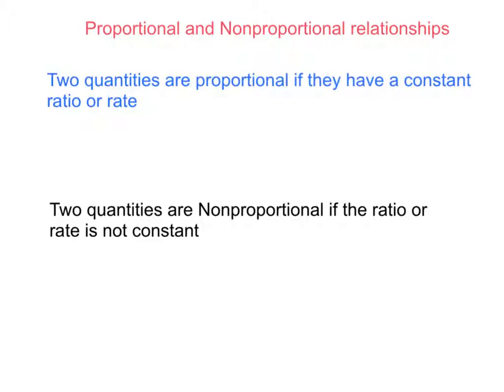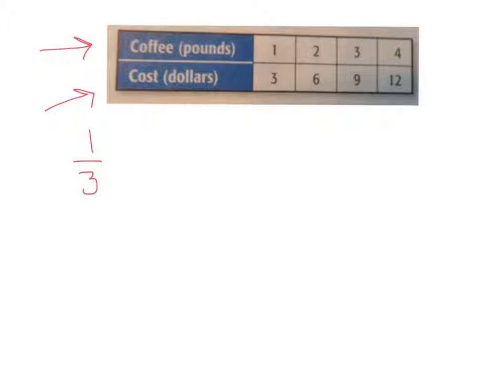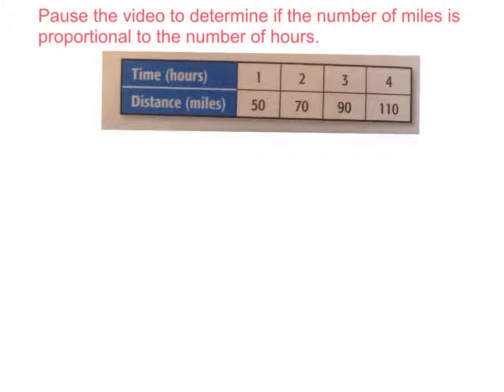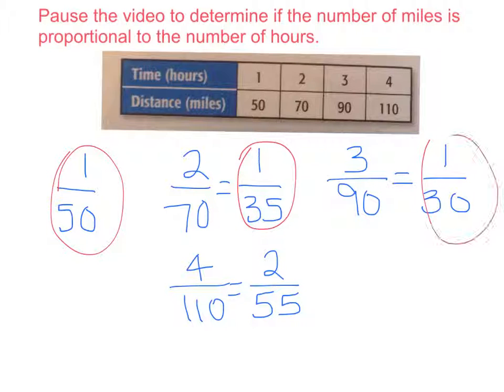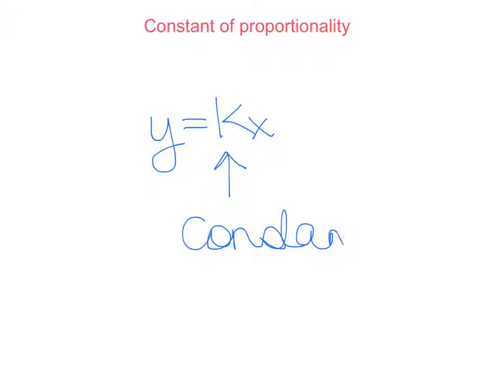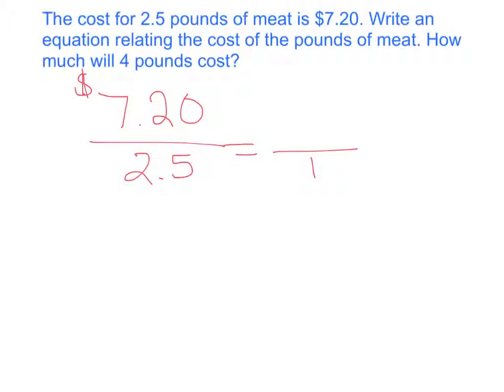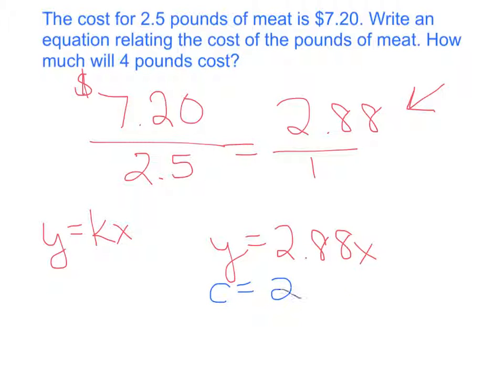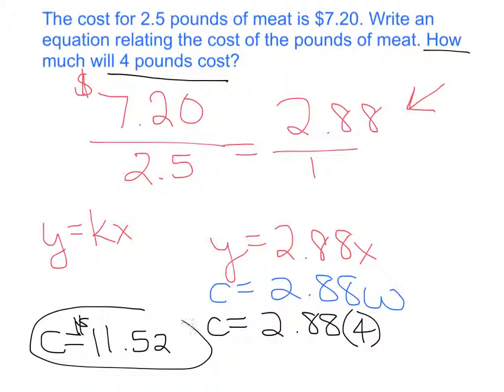6-4 proprtional and non proportional